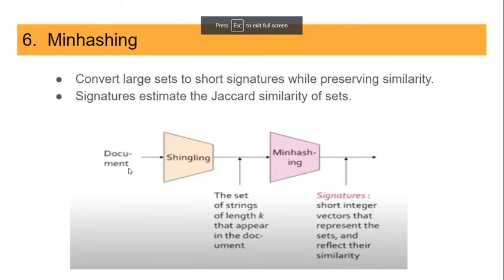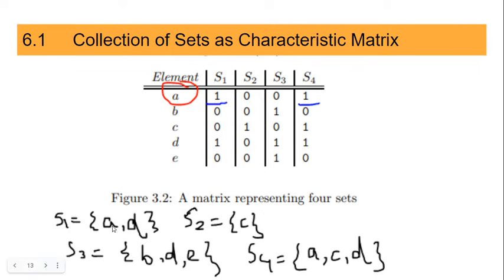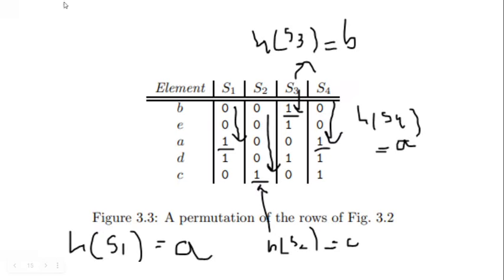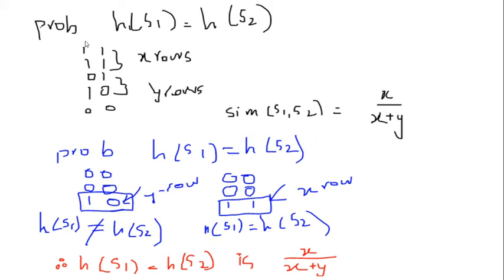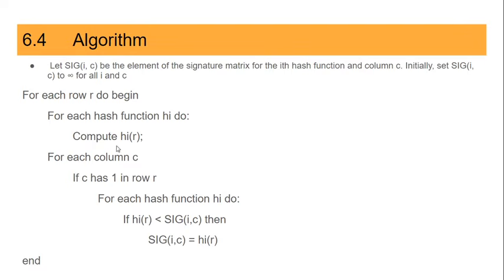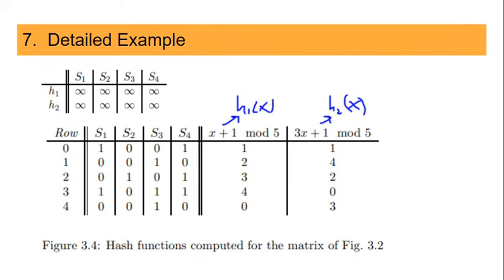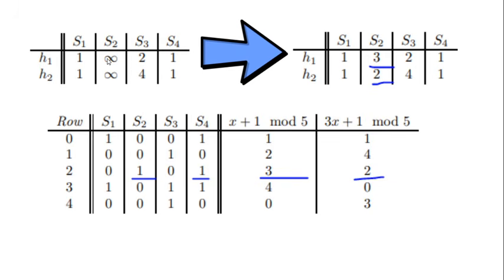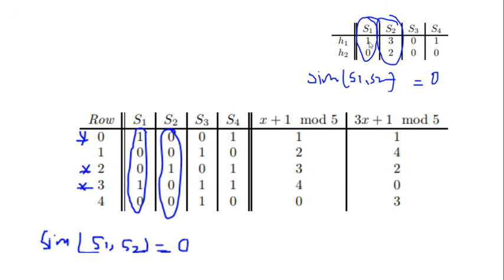Min Hashing and Jaccard Similarity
This video explains the concept of Min Hashing and how it approximates the Jaccard Similarity.
The Min Hashing algorithm is also explained in detail with a example from the book "Mining of Massive Datasets.